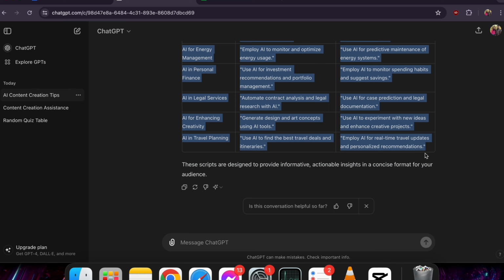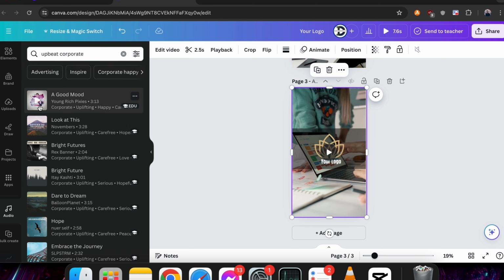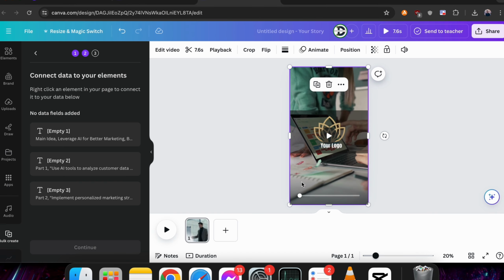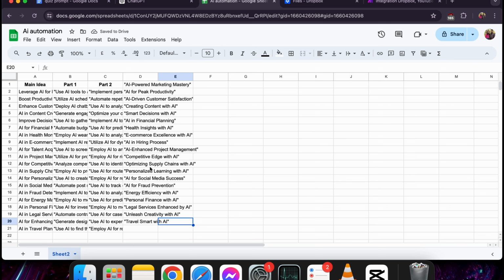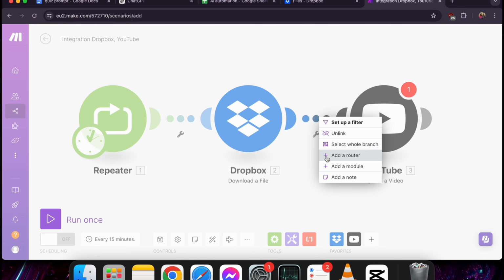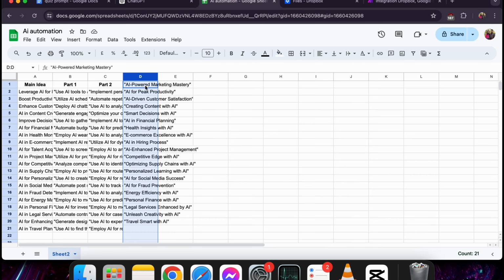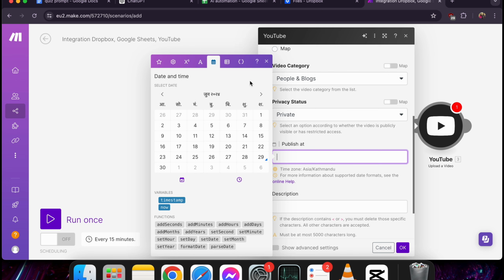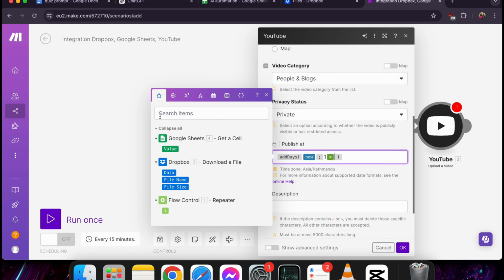Make 2,000 YouTube Shorts with THIS AI Automation in 15 Mins! 🤯 (ChatGPT + Canva + Make)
Create 2,000 YouTube Shorts in 15 Mins with AI Automation! If you're looking to revolutionize your content creation process, this video is for you.
I'll show you how to create 2,000 YouTube Shorts quickly using the powerful combination of ChatGPT, Canva, and Make.com automation.
This step-by-step guide will walk you through the process of setting up the automation, generating content with ChatGPT, designing with Canva, and automating the workflow with Make.com.
Whether you're a content creator looking to save time or a marketer aiming to boost productivity, this tutorial is perfect for you.

Learn how to leverage AI tools to streamline your workflow and produce high-quality content in a fraction of the time.

0:00 Intro
1:15 Generate Script using chatgpt
1:45 Create Template using Canva
4:15 Bulk Create Using Canva
6:28 Editing video in canva
7:42 Upload File to Dropbox
7:55 Automate using Make.com
15:53 Save the project for future use